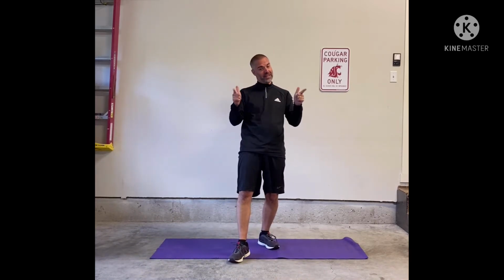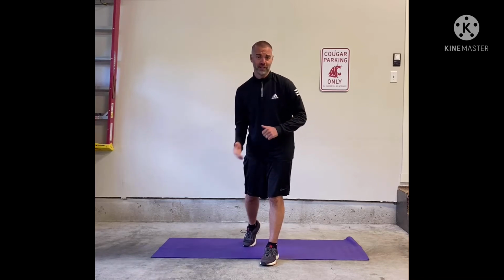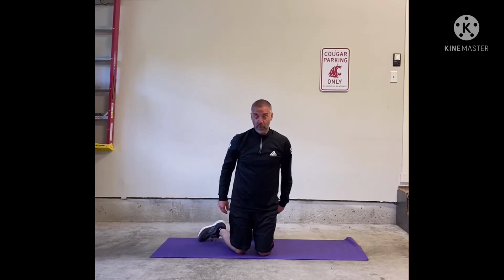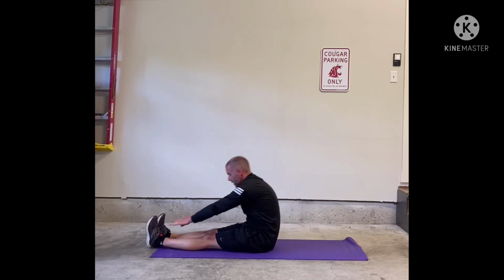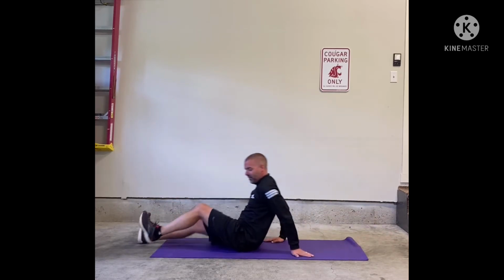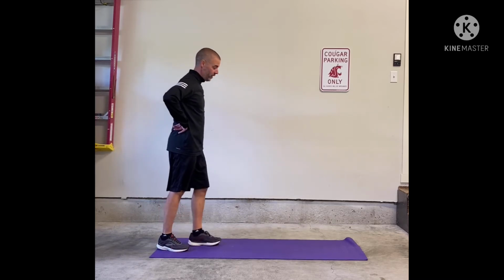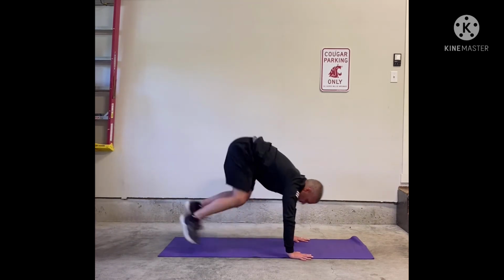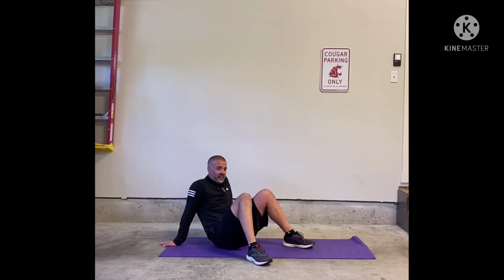sweet 16 workout